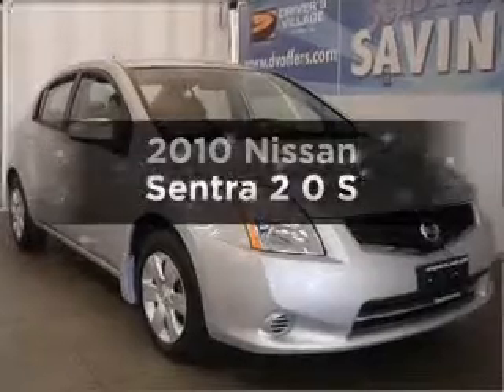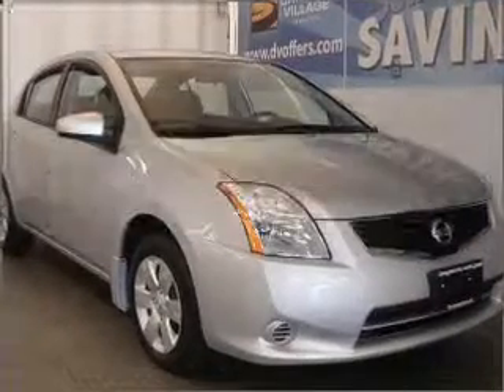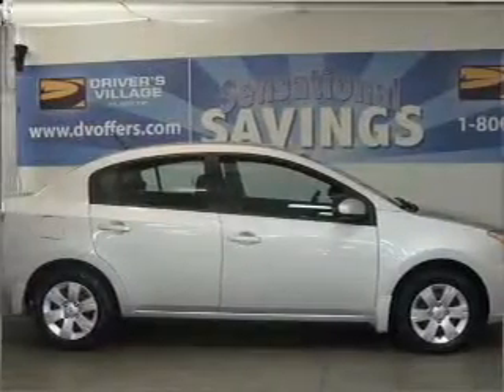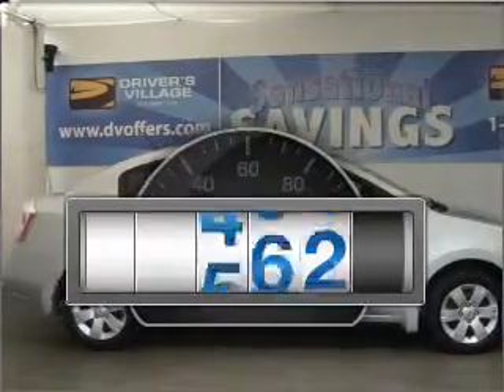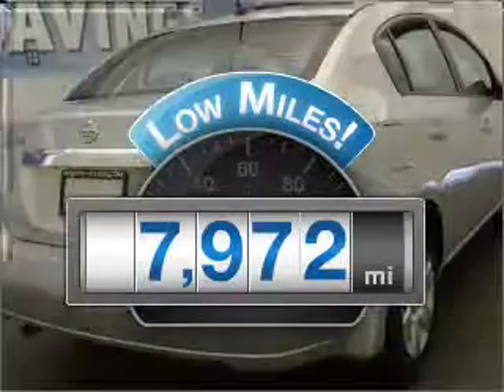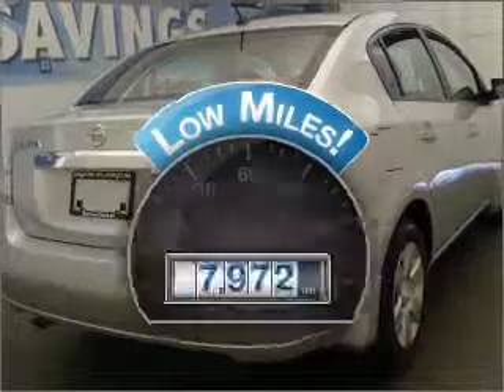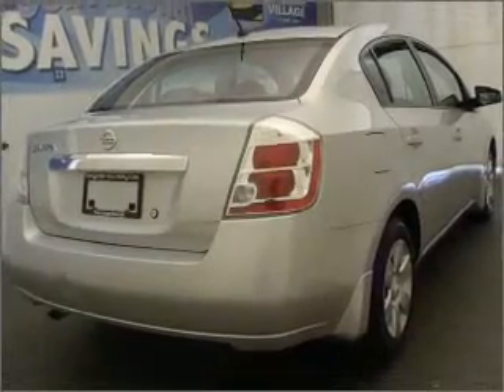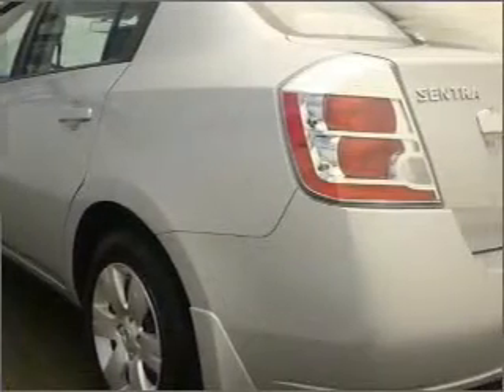2010 Nissan Sentra - Cicero NY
Year: 2010
Make: Nissan
Model: Sentra
Trim: 2 0 S
Engine: 2.0 liter inline 4 cylinder 16 valve
Transmission: Constant Velocity
Color: Silver
Mileage: 7972
Address:
5885 E Circle Dr